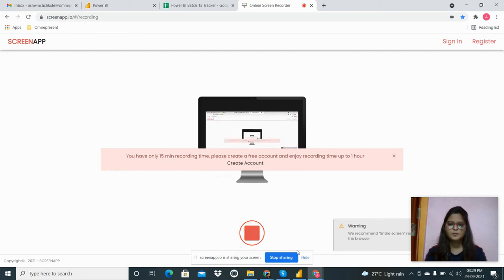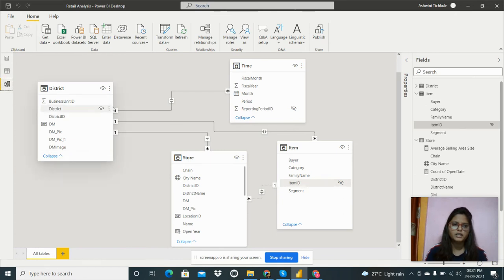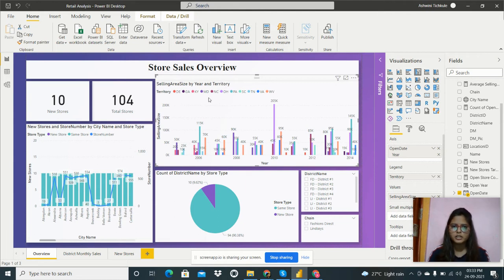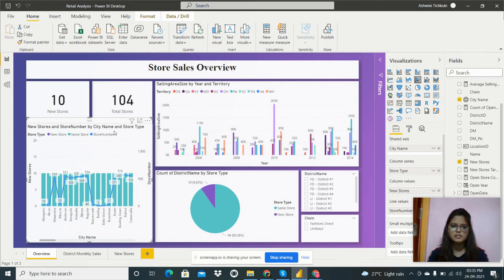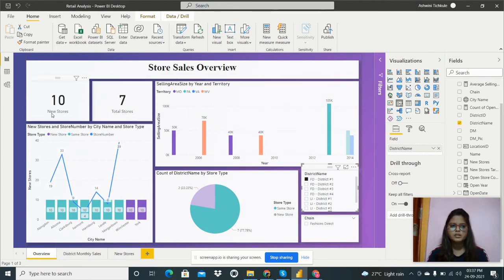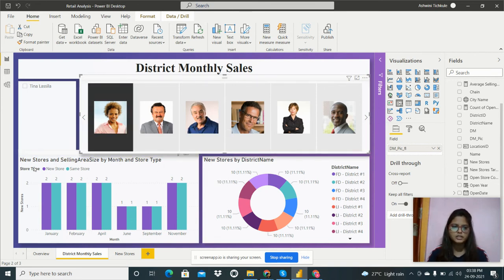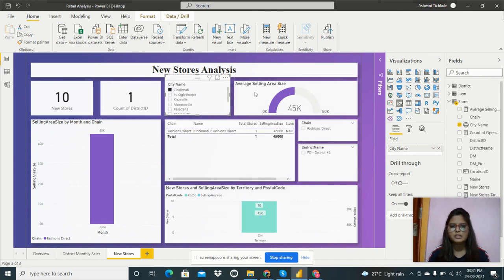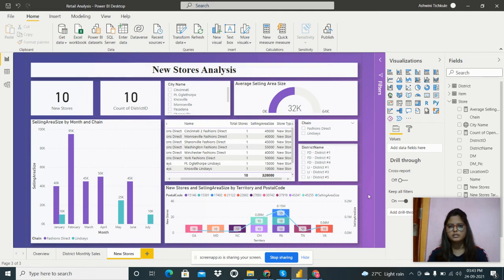Retail analysis for stores / Power BI Real Time Projects/PRACTICE FILES Included in Desc.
Video is about Retail analysis for stores in Power BI , Explanation of Domain and all used chart and practically explained how to create visuals by transforming data in query editor and how give formatting in power bi.